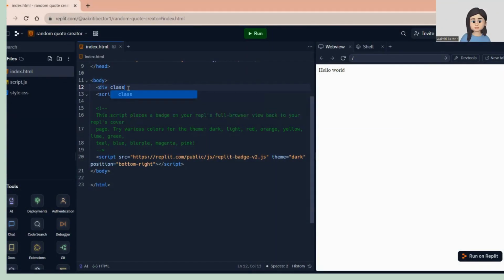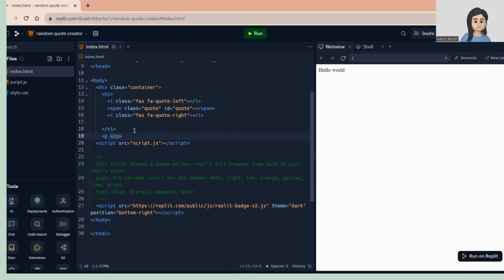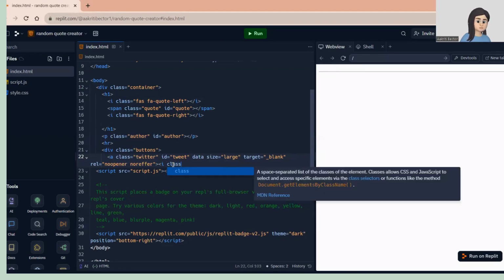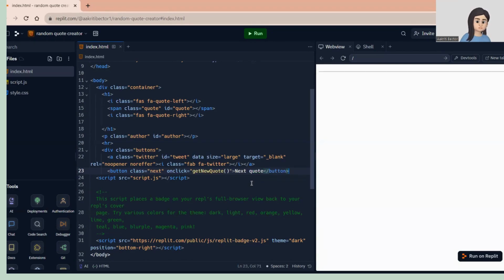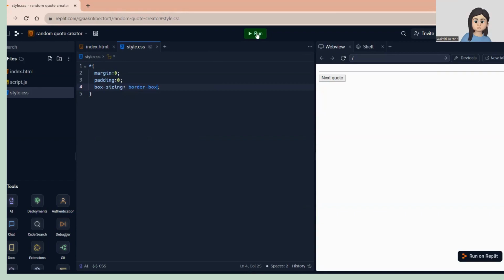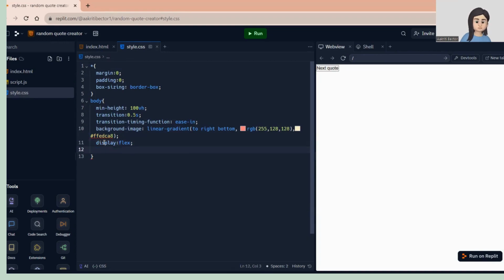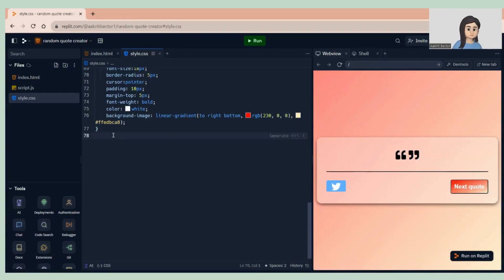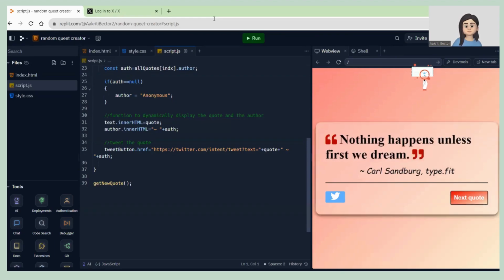Random Quote Generator|Aakriti ka pitara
A random Quote Generator is capable of pulling quotes randomly from an API, a database, or simply from an array. Designing a random quote generator from scratch using HTML, CSS, JavaScript and type. fit API.
By using styles and template and then further JavaScript logics.